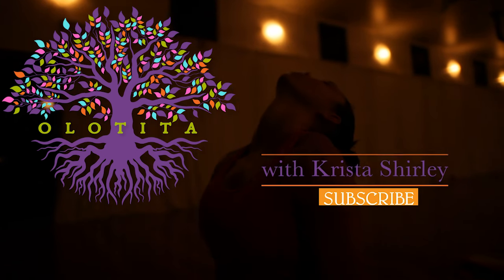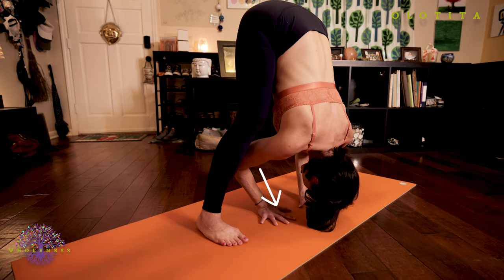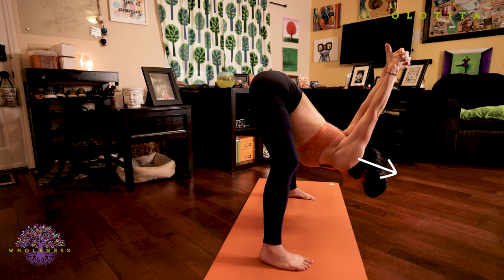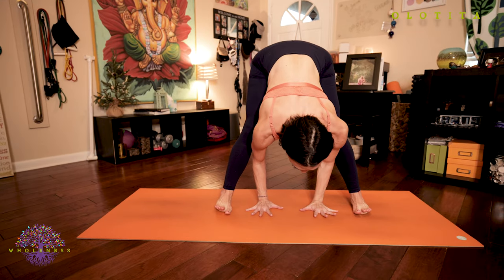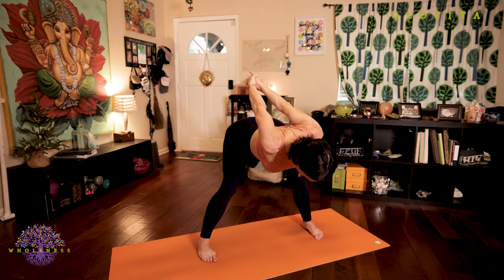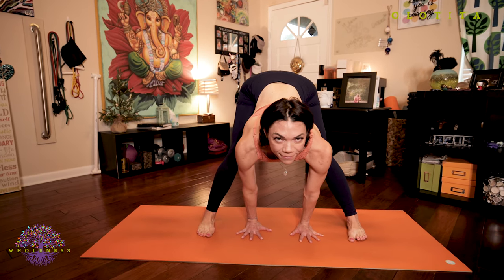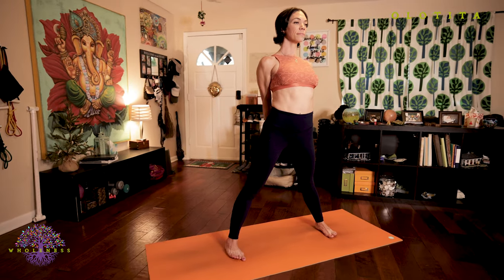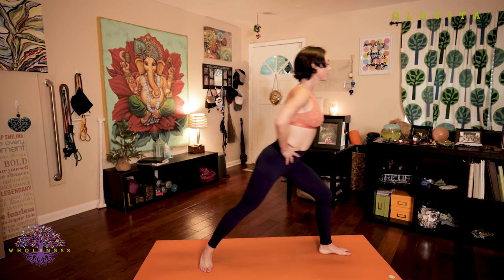Prasarita Padottanasana A-D (Wide-Leg Standing Forward Bend Postures) | Ashtanga Yoga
If you are looking to learn how to do Prasarita Padottanasana A-D, or Wide-Leg Standing Forward Bend Postures, watch on for step by step instructions of variations and the full expressions of these Ashtanga Yoga Primary Series standing postures.

⏱️⏱️VIDEO CHAPTERS⏱️⏱️
00:00 Introduction
01:30 Prasarita Padottanasana A - Modification One
02:43 Prasarita Padottanasana B - Modification One
03:47 Prasarita Padottanasana C - Modification One
04:56 Prasarita Padottanasana D - Modification One
06:21 Prasarita Padottanasana A - Modification Two
07:25 Prasarita Padottanasana B - Modification Two
08:22 Prasarita Padottanasana C - Modification Two
09:19 Prasarita Padottanasana D - Modification Two
10:37 Prasarita Padottanasana A - Full Expression
11:42 Prasarita Padottanasana B - Full Expression
12:43 Prasarita Padottanasana C - Full Expression
13:56 Prasarita Padottanasana D - Full Expression

Welcome back to Yoga with Krista and our Yoga Video Series for building or maintaining an at-home Yoga practice. We hope you are enjoying this ancient, healing art in your journey toward wholeness!

Today is Yoga Video #11 in the Yoga Asana Series, where we explore  Prasārita Pādottānāsana A-D or the four Wide-Legged Forward Stretch Postures.

I suggest that you watch the video all the way through the first time to fully absorb the lecture portion of the video.

Primary Series is also known as Yoga Chikitsa, or yoga therapy, because the postures that make up this sequence are therapeutic for your lymphatic system.

Save this video so you can repeat the session consistently and watch your body and mind transform.

To learn more about each of the postures that make up the Ashtanga yoga primary series, be sure to check out the tutorial videos on the channel, which break down each posture of the Ashtanga Yoga Primary series.

Thank you for allowing me to guide you through your yoga practice.  Let me know how you do in the comment section below!

❤️ WELCOME to the Yoga with Krista YouTube channel! Our mission is to help as many people as possible find wholeness in their lives through totally free, high quality yoga videos. We welcome all levels, all people, all bodies, all genders, absolutely everyone! ❤️

I am a level II authorized Ashtanga Yoga teacher and I am passionate about sharing these teachings with all who wish to learn.

If you want to join me in person I teach daily classes at The Yoga Shala in Winter Park, Florida. I also offer virtual sessions in Yoga, Meditation, Breath-work, Nutrition, Life Coaching and Mentorship.  for more details.

If you do not live in Central Florida and want to find an authorized teacher in your area, check out my teacher Sharath Jois’ website for a list of all teachers authorized and certified by his yoga centre in India.

❤️Be sure to signup for our newsletter to stay on top of local events and classes, Nysa products sales, new offerings, new products and more!

❤️CLASSES & PRIVATE INSTRUCTION: If you would like to book your spot for my upcoming group engagements or work privately with me on an individual basis please

Namaste